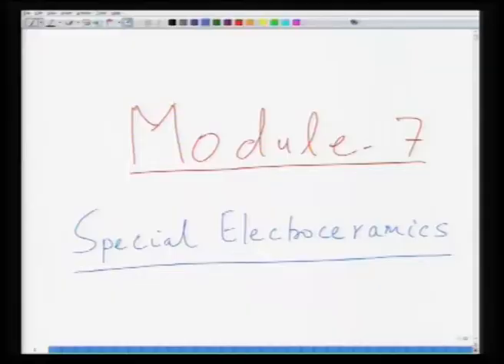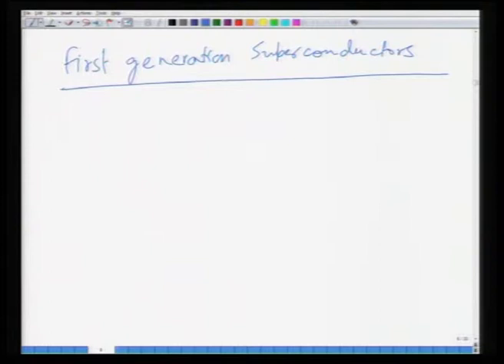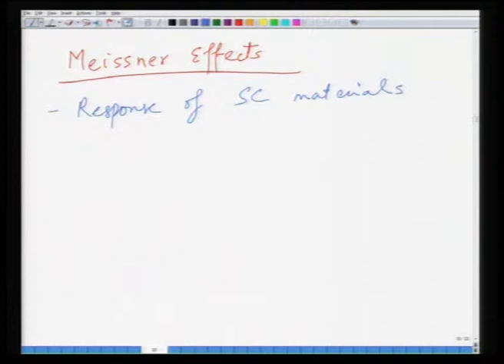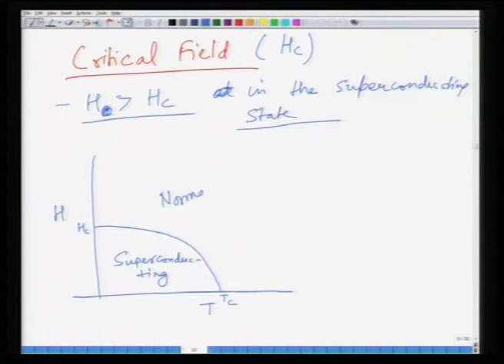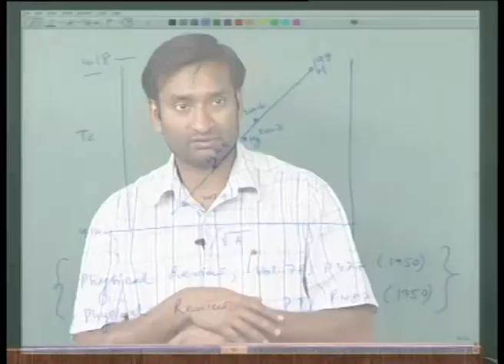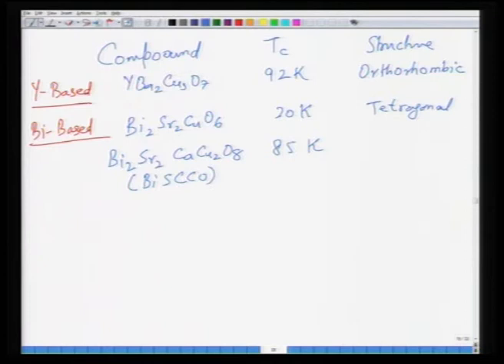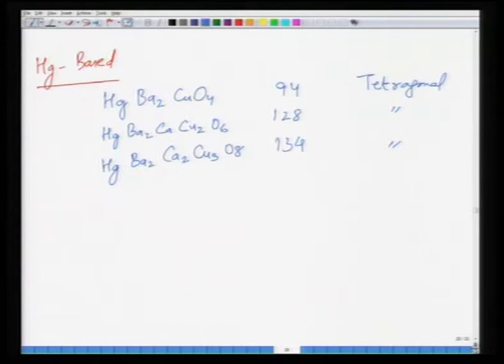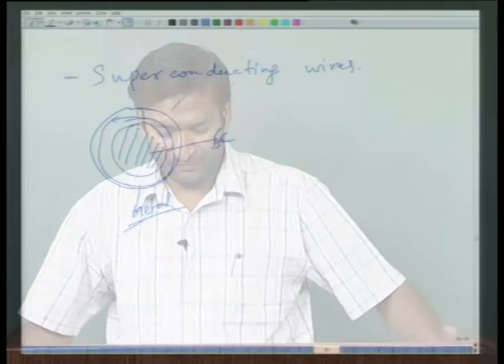Mod-01 Lec-39 Lecture-39